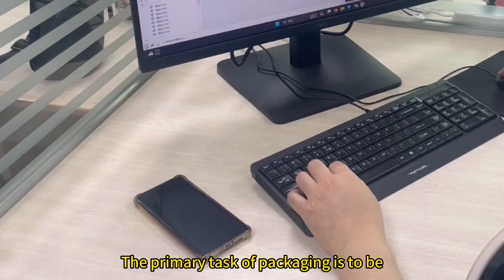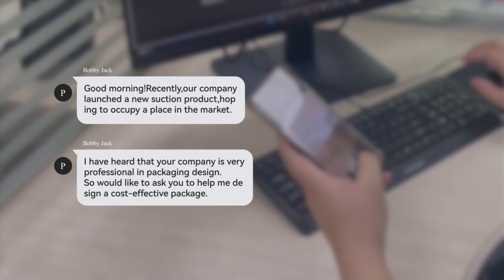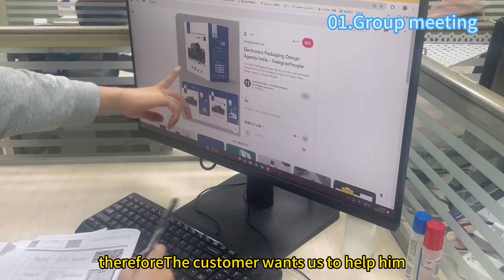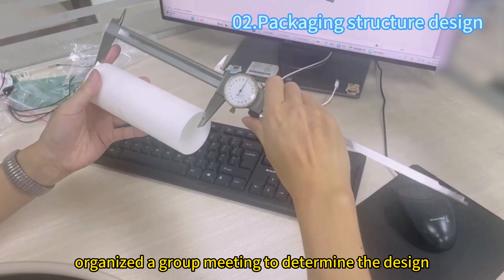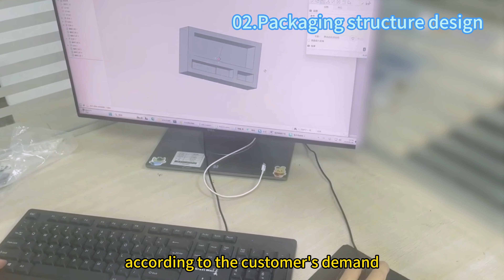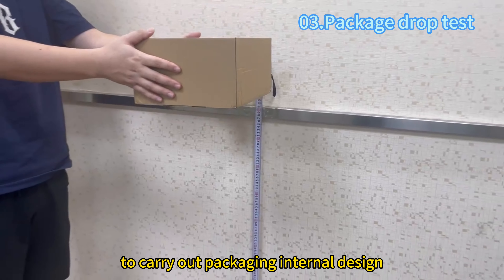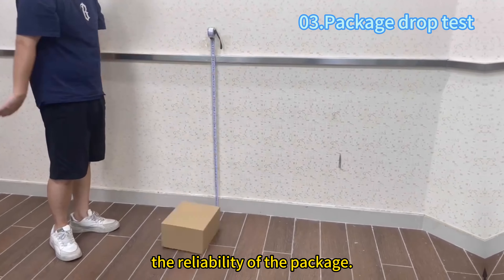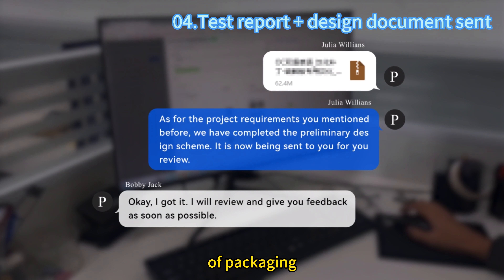The primary task of packaging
The primary task of packaging is to be able to avoid any form of damage to the product from external environments (such as impact, pressure, temperature, etc.).
Appropriate cushioning materials and sealing designs are the key to achieving this goal.